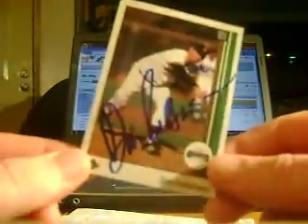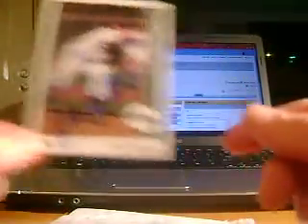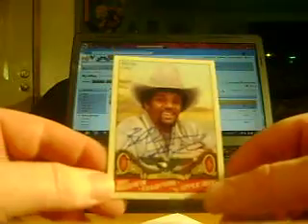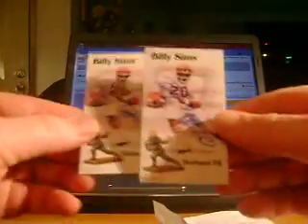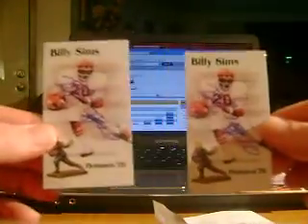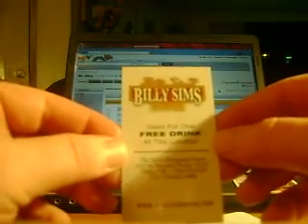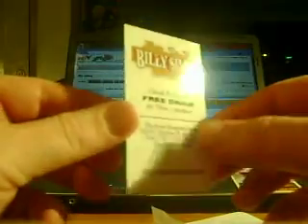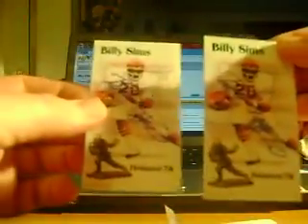11/27/2011 TTTM's (Trent's Through The Mail) Autographs + Panini Package